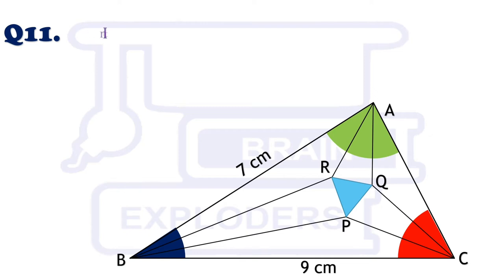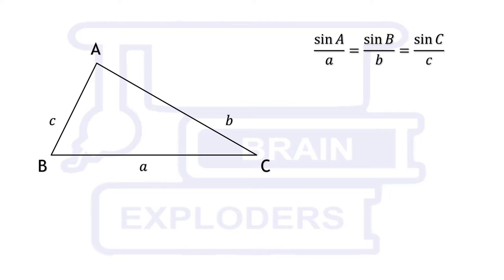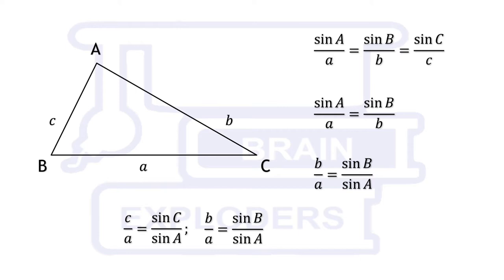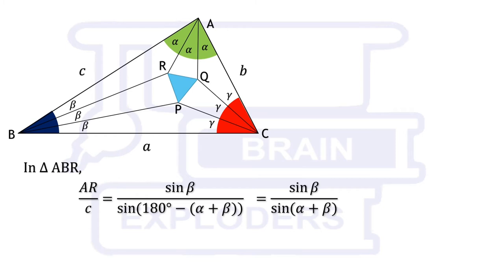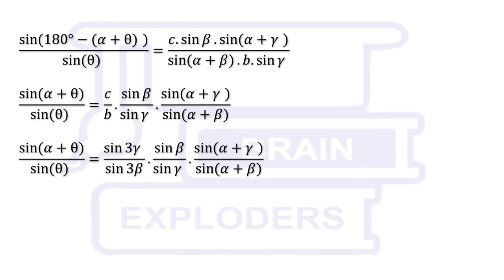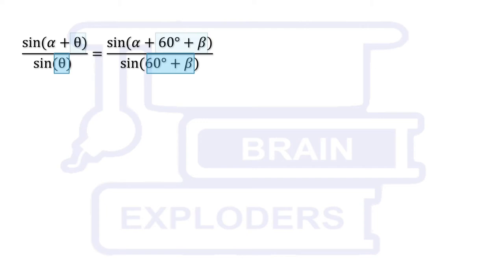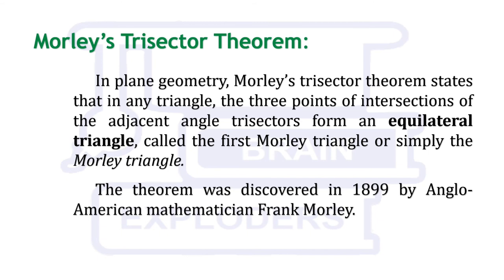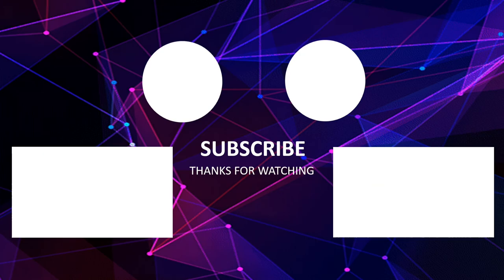Morley's Miracle: Every Triangle has Equilateral Triangle Heart | Morley’s Trisector Theorem | S3Q11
Question 11) In the following triangle ABC, trisectors of angles A, B and C are drawn which meet at points P, Q and R as shown in the figure. Find PQ : QR : RP. Also, find angle ARQ, if angle ABC is 30°.

What is Morley’s Trisector Theorem?
In plane geometry, Morley's trisector theorem states that in any triangle, the three points of intersection of the adjacent angle trisectors form an equilateral triangle, called the first Morley triangle or simply the Morley triangle. The theorem was discovered in 1899 by Anglo-American mathematician Frank Morley.
"Morley's Miracle reveals that every triangle has an equilateral triangle heart."

00:00 | Eleventh Question of Season 3
00:20 | Congrats!
00:30 | Identities used in solution
02:12 | Proof of Morley’s Trisector Theorem
05:24 | Solution (Q11)
05:37 | New Question (Q12)

Rules:
1) EXPLODERS CONTEST's videos will be uploaded every Saturday at 17:45 (IST)
2) We will show the solution of the previous question in every video and in the last we will ask a question which you will have to Solve/Answer.
3) Send your solution as well as answer on any official account (FACEBOOK, INSTAGRAM, GMAIL) of @BRAIN EXPLODERS  within a week.
4) If your solution is fastest and correct, we will feature your name with your hometown in the next YouTube video of the contest.
5) All the correct solutions which are send within a week, will be featured on Facebook & Instagram stories.
6) You have to mention your name with the hometown, if you are sending your solution for the first time on any particular platform.
7) Tell us in YouTube comments that you have sent your solution but do not comment the answer / solution.
8) Please send only one solution, if you send more than one solution, only the first solution will be considered.
9) Season 3 will have 50 questions.
10) If you find any error in the question, then you can discuss with us in YouTube comments.
11) The winner of season 3 will be the one who appears with the maximum fastest correct solutions.
12) If more than one person send the same number of fastest correct solutions, priority will be given to the person who has sent his first solution before others.